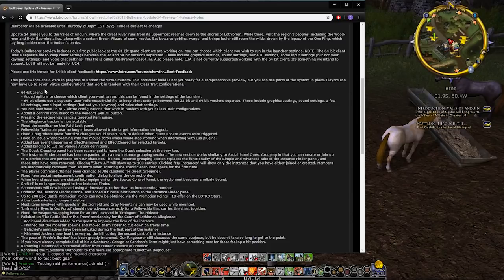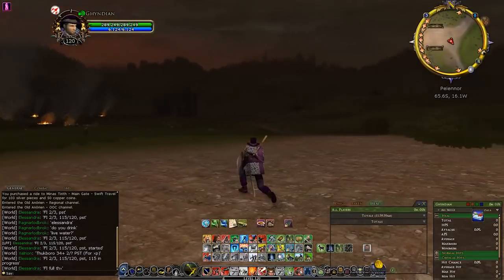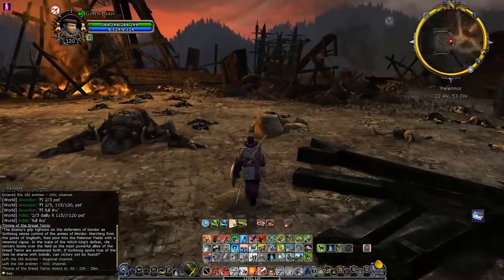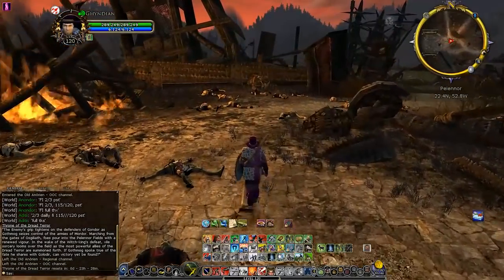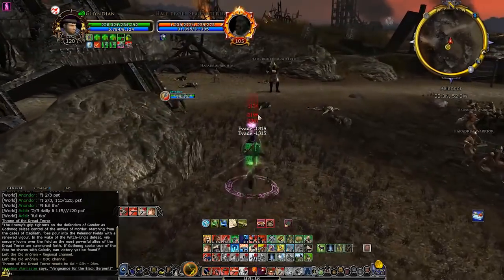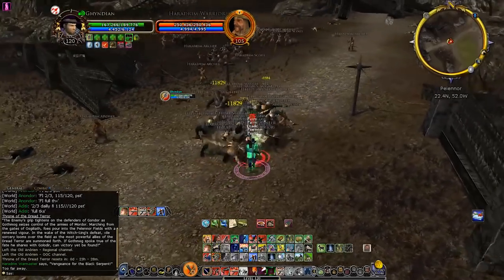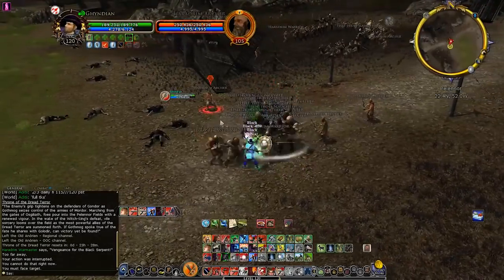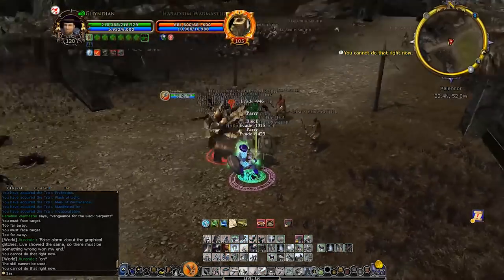Lotro U24: 64-bit client vs 32-bit client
I take a quick look at the 64-bit client on bullroarer and compare it to the live servers.